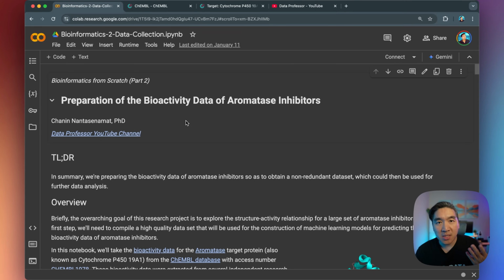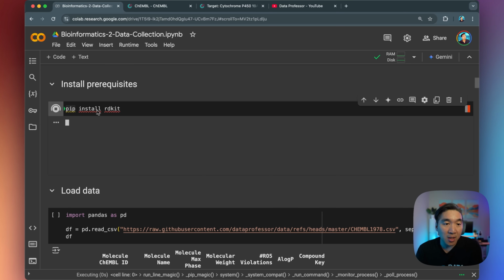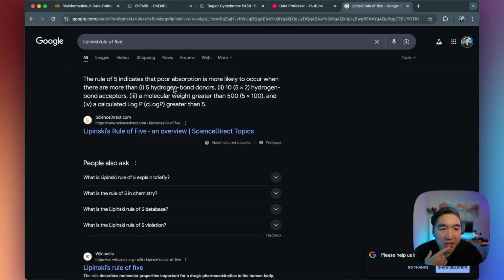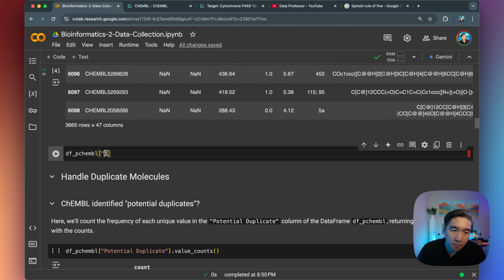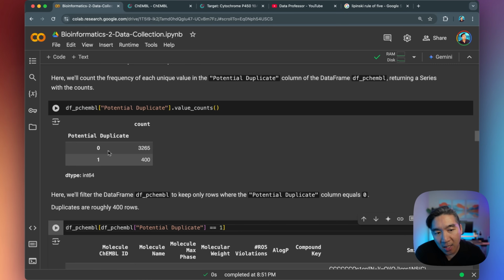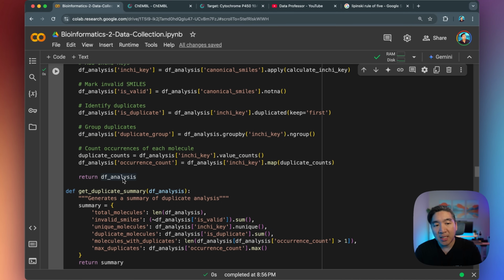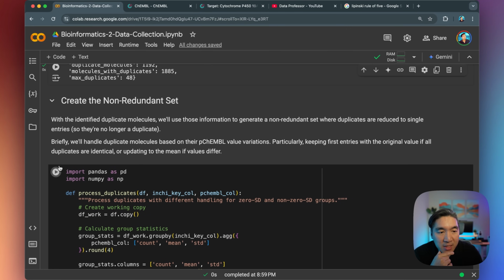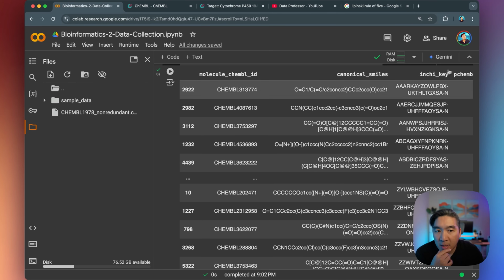Bioinformatics Project from Scratch PART 2 - Preparing the Data Set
In this video, you'll learn how to prepare and clean bioactivity data for the aromatase inhibitors in Python using the RDKit library. We'll cover the process of loading data from the CHEMBL database, removing duplicate molecules, and standardizing SMILES notations (a string representation of a molecule) in order to create a high-quality, non-redundant dataset suitable for machine learning model building and further data analysis.